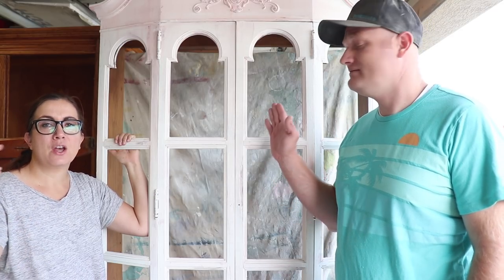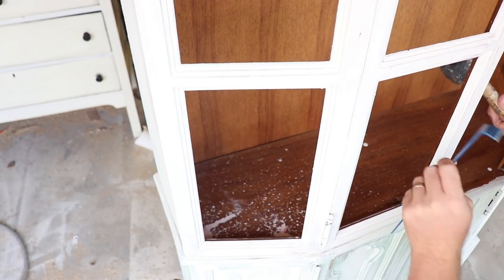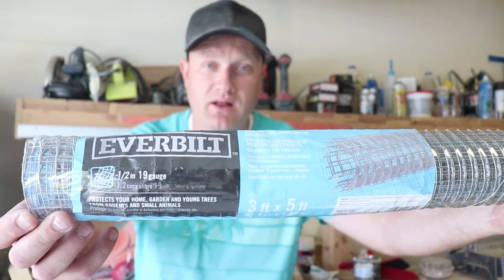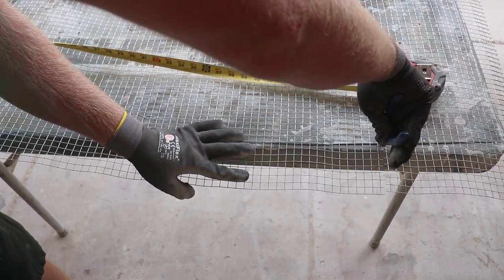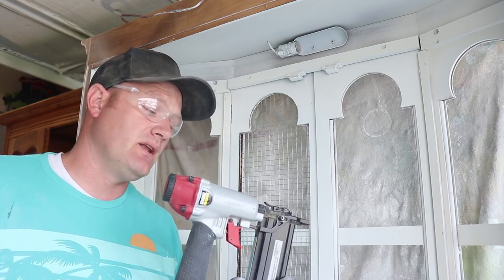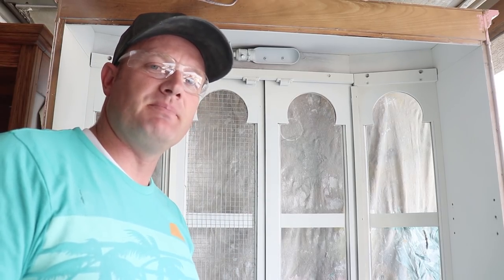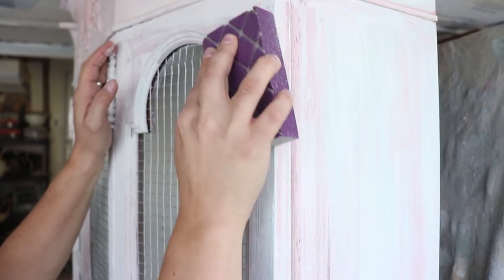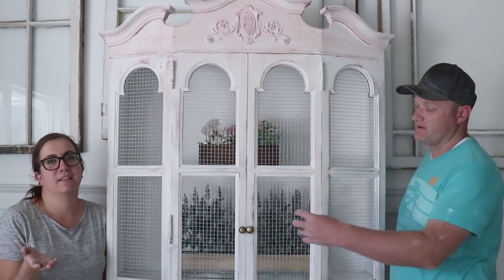Furniture Painting | French Country Decor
We finish up the hutch Jami painted in our live video Wednesday.

Mod Podge Scraper